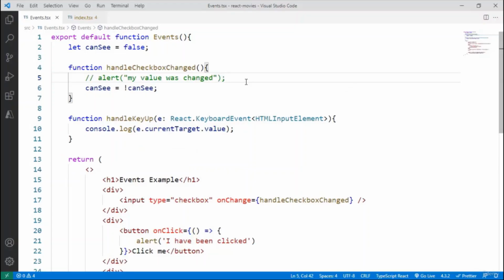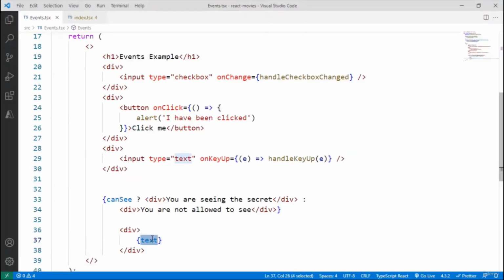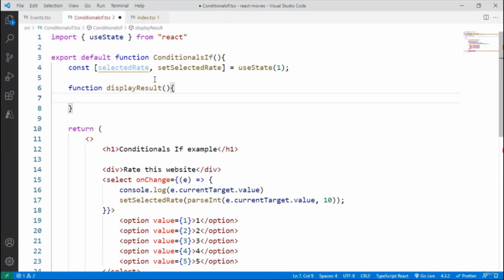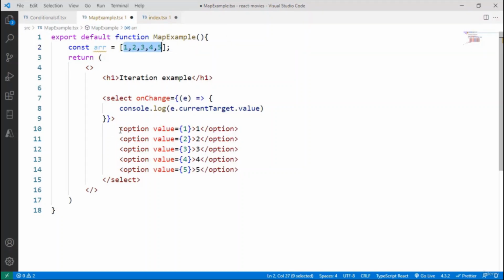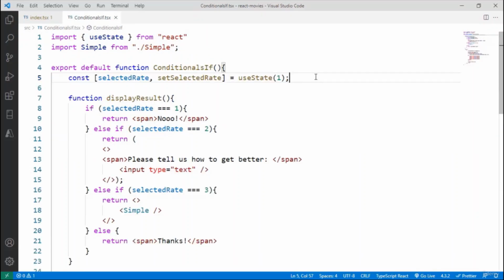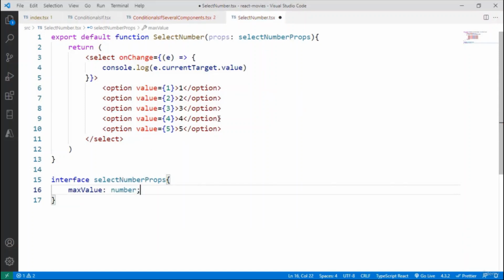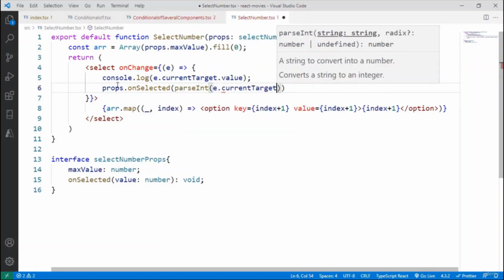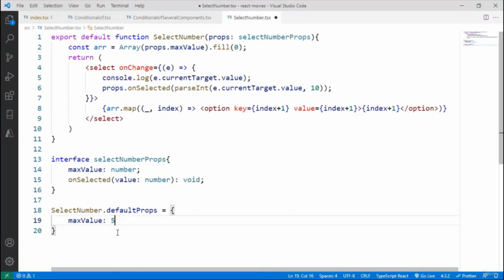First Step with React continue Part 7